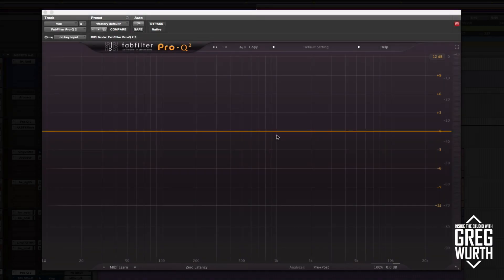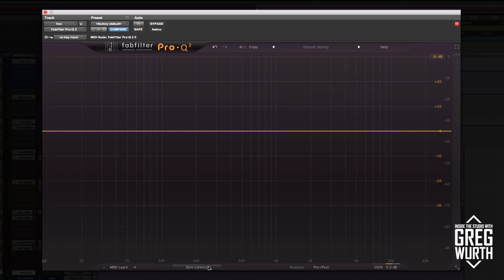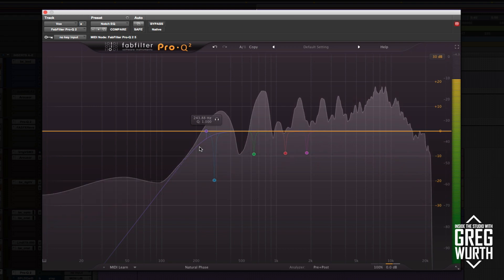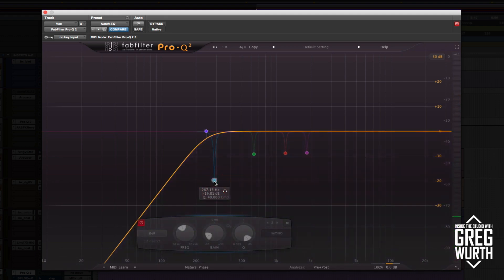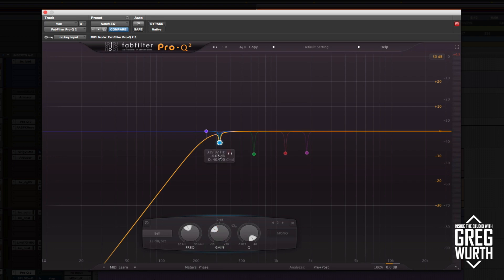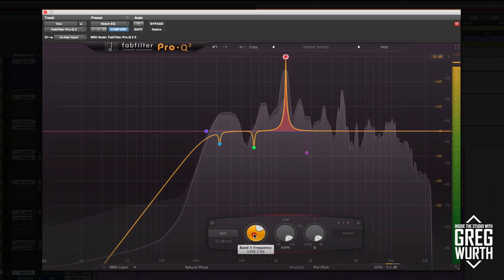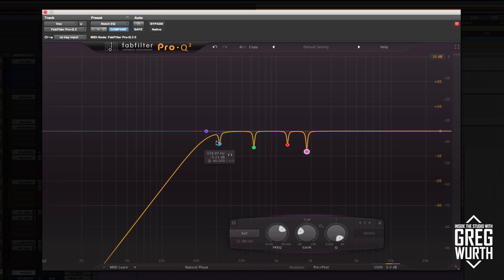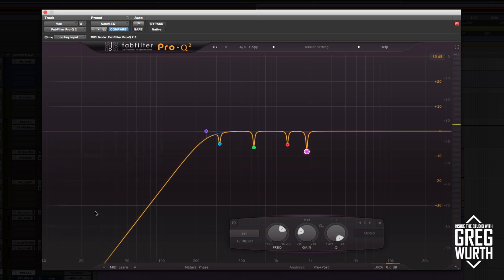Using Notch Filtering To Fix A Track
In this episode I show how I use notch filtering EQ techniques to clean up a track in preparation for mixing.  My choice of EQ for this is the Fabfilter Pro Q2 but you can use any parametric eq to get similar results.

Special Thanks:
Orenda Velvet Wurth
Lisamarie Costabile
Dominic Shiner
Jeroen Noordhuis
Mark Storm
Russ Hughes
Neal Faison
Dave Morrison
Peter Janis
Gil Griffith
Martin Bak
Shane Fitzgibbon
Clint Schultz